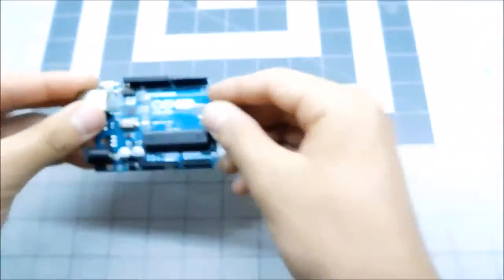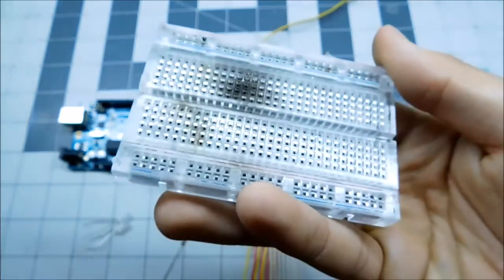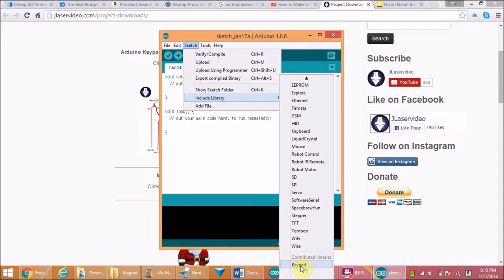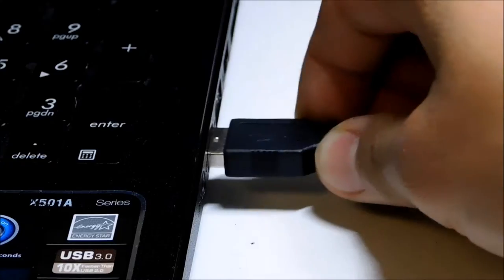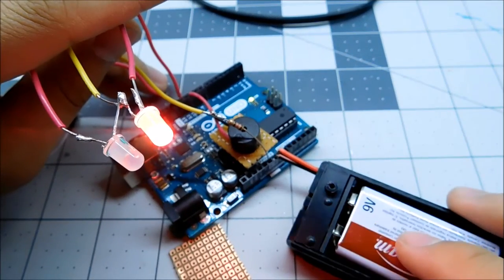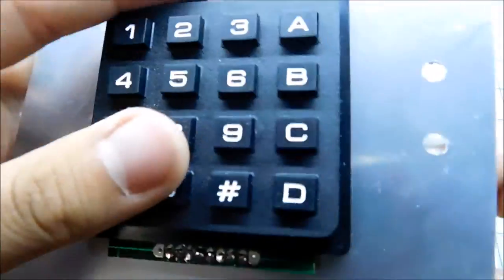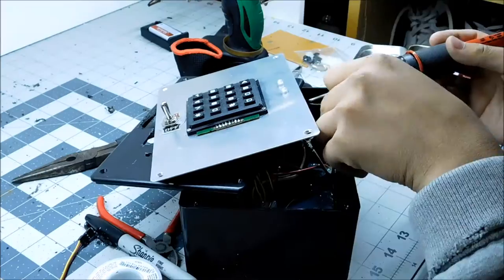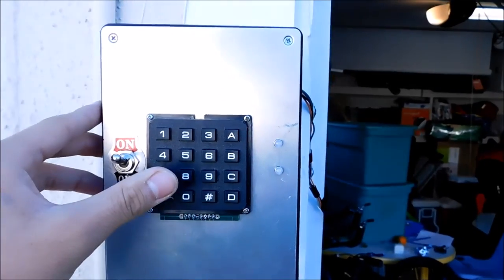How to build a Keypad Lock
Parts link:
arduino
servo
keypad
on off switch
enclosure box